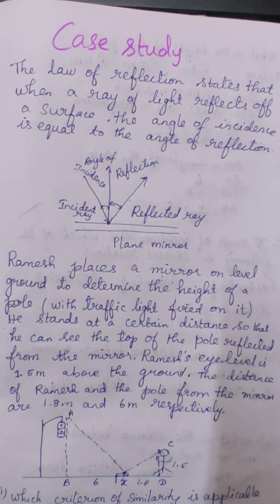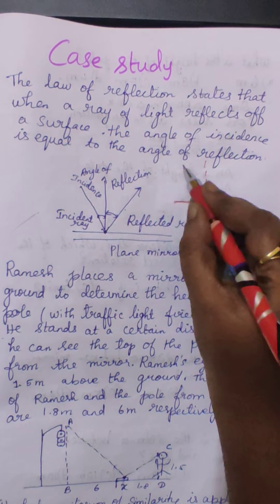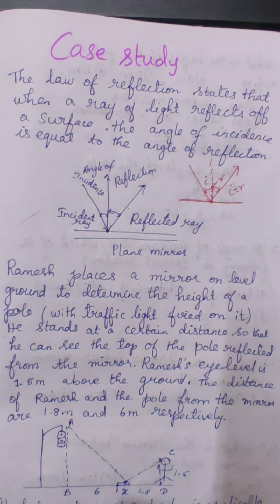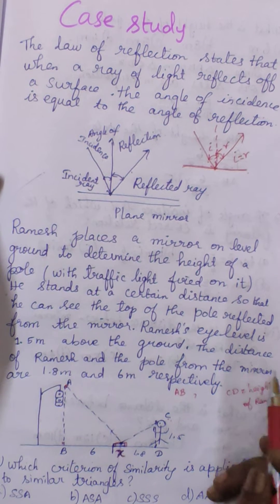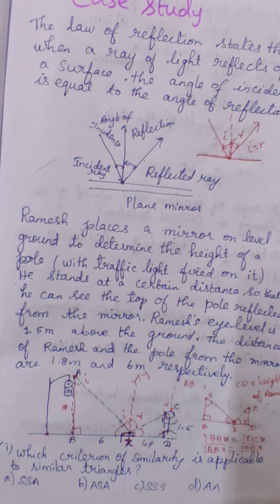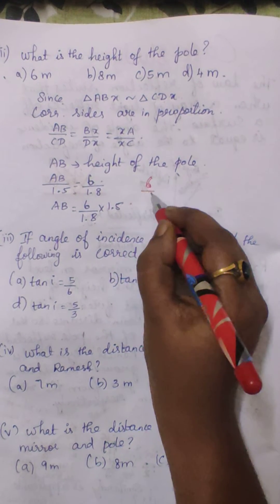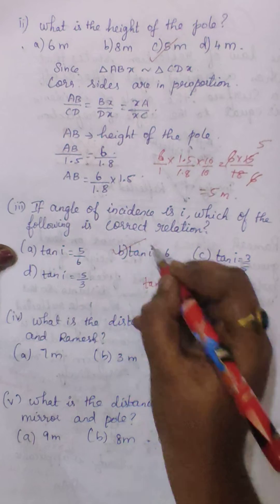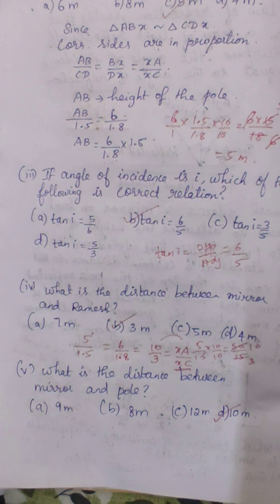Ramesh places a mirror on level ground to determine the height of a pole. He stands at a certain dis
class -10 Maths case study explanation in tamil (Bilingual) &English.

Ramesh places a mirror on level ground to determine the height of a pole. He stands at a certain distance so that he can see the top of the pole reflected from the mirror. Ramesh's eye level is 1.5m above ground. The distance of Ramesh and the pole from the mirror are 1.8m and 6m respectively.